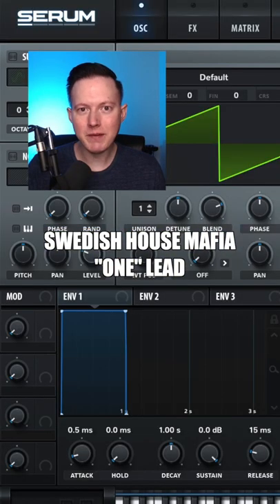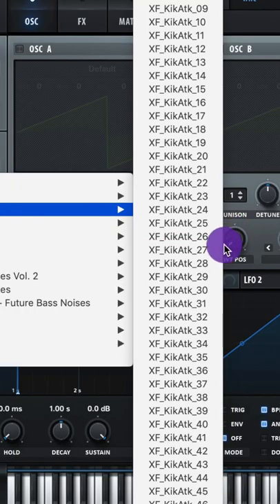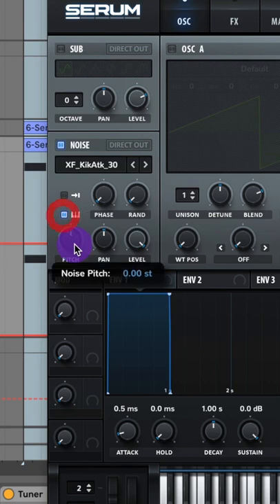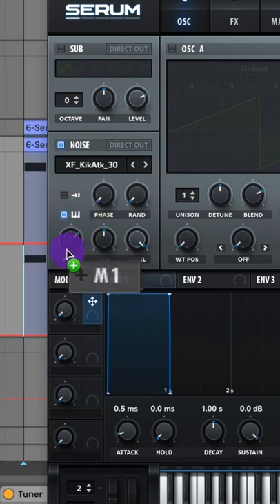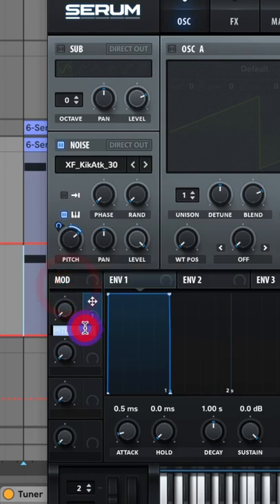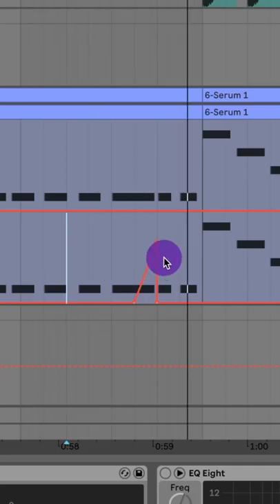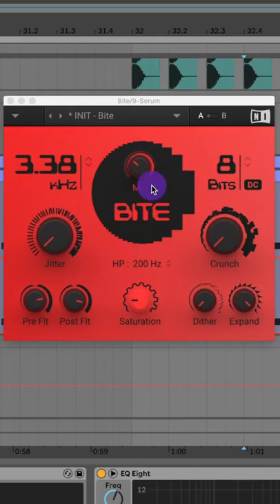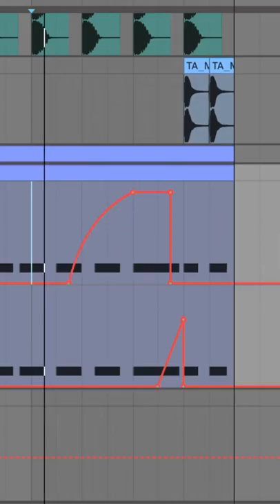How to Make the Lead from Swedish House Mafia’s “One”